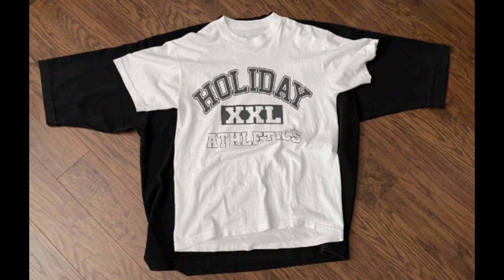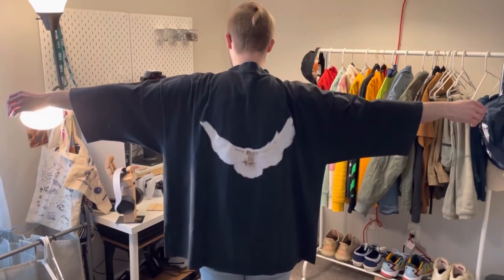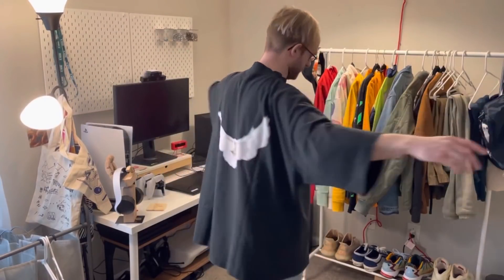YEEZY GAP Engineered by Balenciaga (First Impressions)